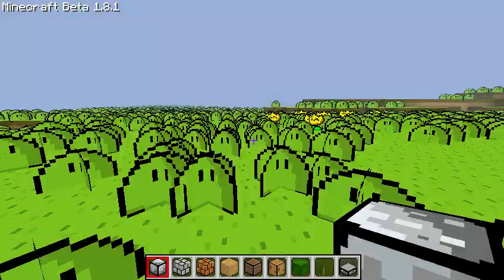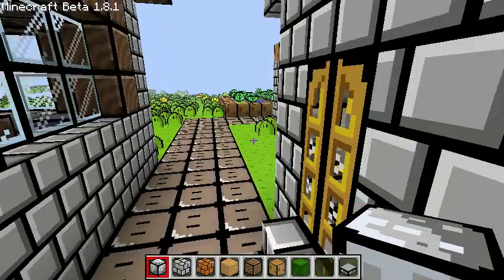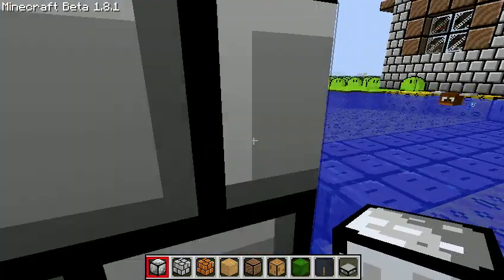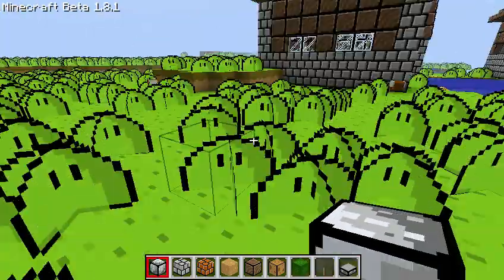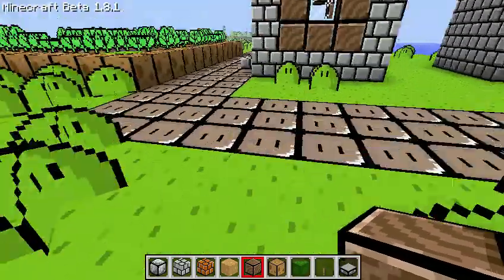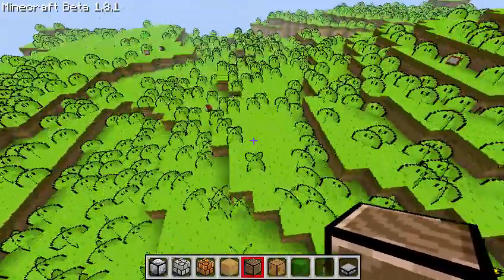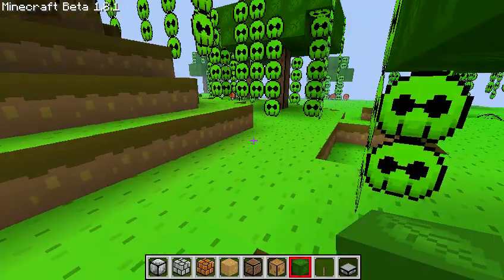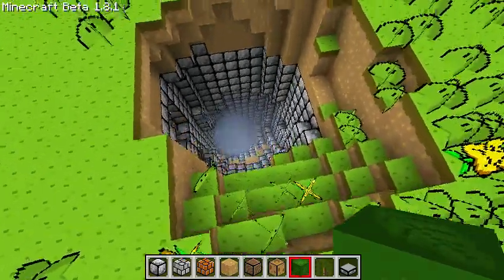Minecraft with leozander VILLAGE!!!